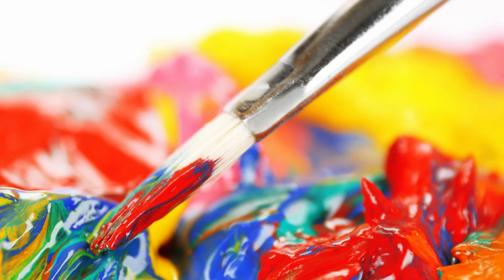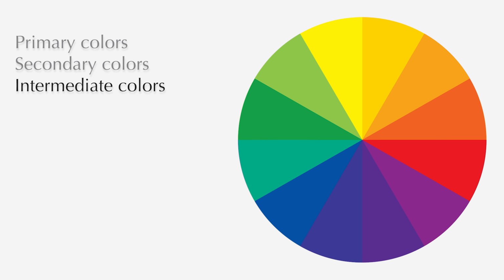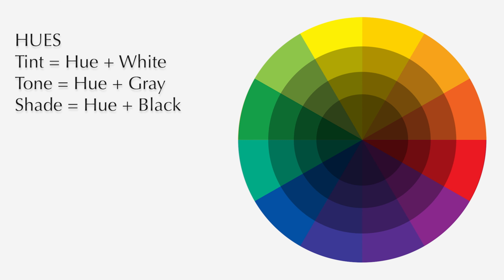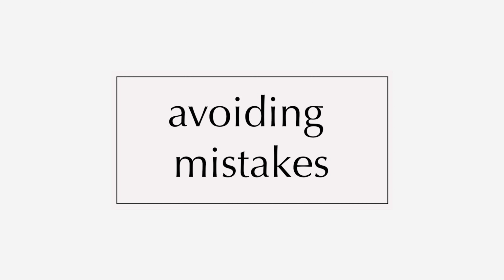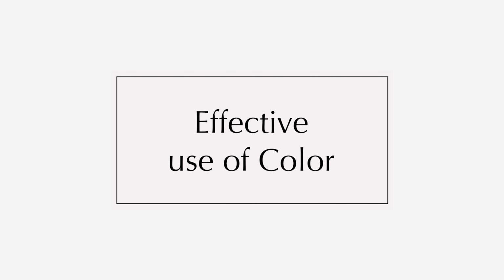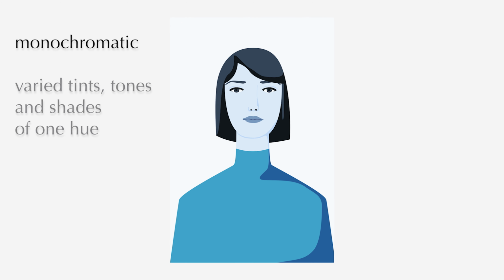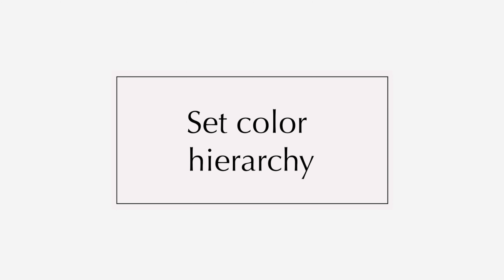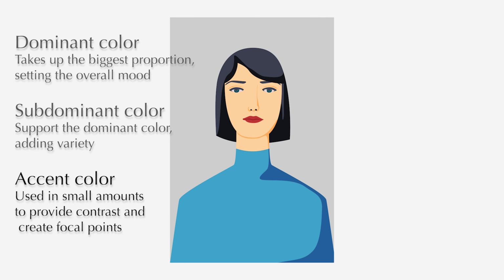Colour - An introduction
, and even its absence, is essential in creating art. It sets the mood, conveys emotions,
establishes harmony, and adds depth and interest to compositions.

Effective use of color ensures consistency throughout a piece.

With paint, we can create all colors by mixing three primary colors.
- Red, yellow, and blue. Primary colors:
- by mixing primary colors : Green, orange, and purple, which are Secondary colors.
- and by mixing primary with secondary colors we create Intermediate colors

These are called hues, which are the colors at their pure state.

And from these we get to tints, tones and shades.

- Tint: Produced by adding white to a hue, making it lighter and creating a softer version of the original color.
- Tone: Achieved by adding gray to a hue, which moderates saturation and results in a more subdued version of the color.
- Shade: Created by adding black to a hue, making it darker and resulting in a deeper version of the original color.

We will not dive much deeper into color theory, as we will explore it intuitively in upcoming exercises.

Getting Started with Color Selection

Choosing the right colors is one of the most important for you artwork to be minimally good.
At times we see that a composition has it all, and yet it misses something.Usually, it is due to bad color choices.

How to avoid the most common mistakes:

- Learn which colors work well together: There are free resources that can help you find which colors work better together (links provided).

- Avoid the heavy use of primary colors: There are some styles that work perfectly with basic colors only, however for all the rest the This can leave the work a bit stiff and lacking interest or visual  appeal.
- Limit the number of used colors: Too many colors create visual confusion. Instead, select up to five and add interest by varying their tints, tones, and shades.
- Using negative space: Not every part of your artwork needs to be painted. Negative space is also an important design element.

Tips for Effective Color Use:

The number one rule is: practice, practice and practice.
We become masters of what we practice the most

Start with a limited color palette:
    - Use 3 to 5 colors and try to understand their interactions.
    - Experiment with monochromatic palettes (varied tints, tones, and shades of one hue),
  analogous palettes (hues close on the color wheel),
  or complementary palettes (tones, tints, and shades of opposite hues).

2. Set a color hierarchy :
    - Dominant color: Takes up the biggest proportion, setting the overall mood.
    - Subdominant/complementary colors: Support the dominant color, adding variety.
    - Accent colors: Used in small amounts to provide contrast and create focal points.

3. Think of balance:
    - Not all colors should be equally distributed on the canvas.
    - Use the Golden Ratio as a guideline for proportion to create balance and harmony.

Think of balance

Homework :

Find a simple outlined illustration and, using no more than 5 colors, experiment with different combinations.

After trying some variations, review what you have done and repeat until you become more confident in selecting colors for a harmonious palette.

Keep practicing!